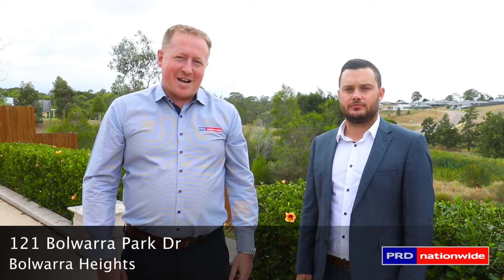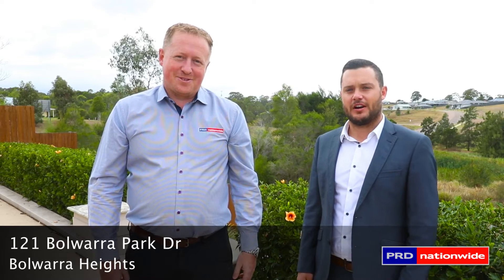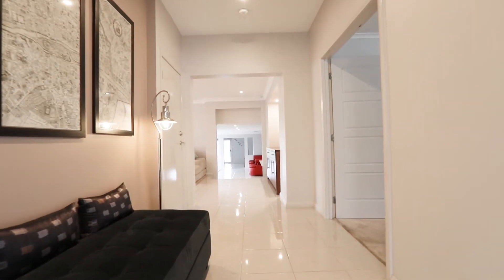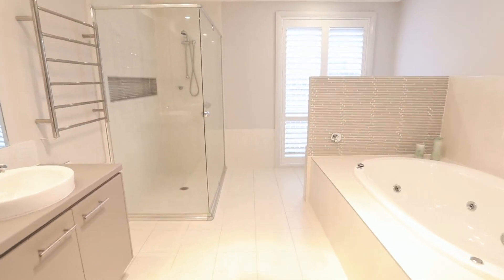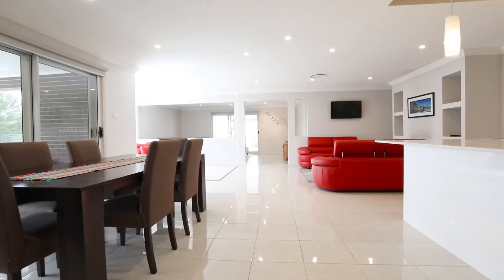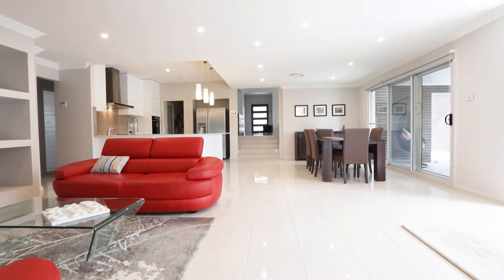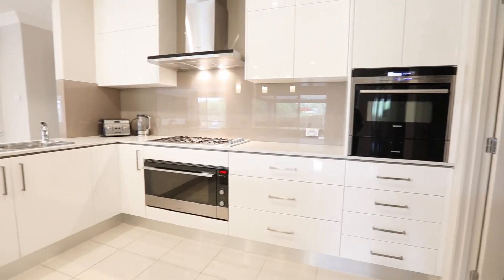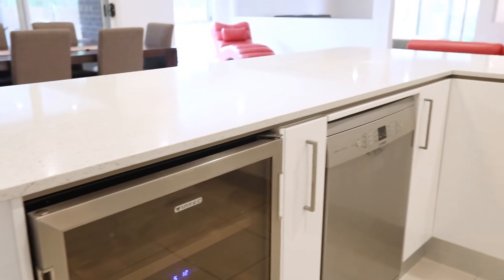121 bolwarra Park Dr, Bolwarra Heights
This family home is a fine example of the idyllic lifestyle offered by the Hunter Valley. Relax without a care in the world enjoying the amazing outlook on offer, watching the sun set over the valley, or entertain the friends and family in the exquisitely appointed kitchen.
For those of you that enjoy the finer side of life, look no further, this is your house.
Located in the prestigious River View estate in Bolwarra Heights, only 5 minutes to Maitland CBD & 35 minutes to Newcastle CBD, you have a range of amenities and services at your fingertips highlighting the idyllic location.
Entering the grand residence, you shall be greeted with an uncompromising level of inclusions throughout including 9 foot ceilings, premium LED downlighting, and a reverse cycle ducted A/C.